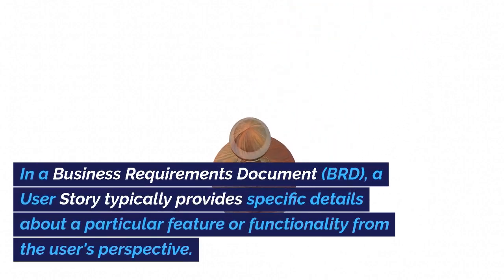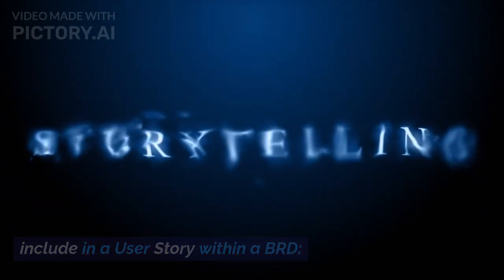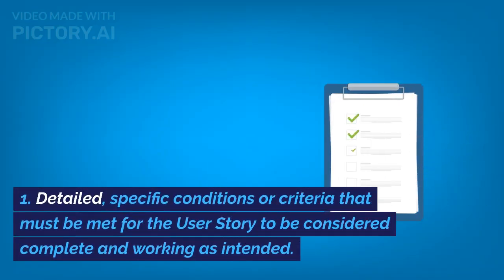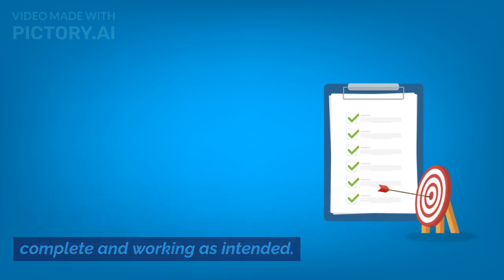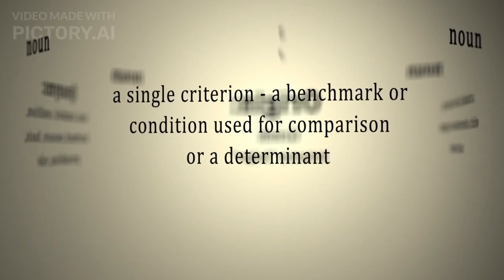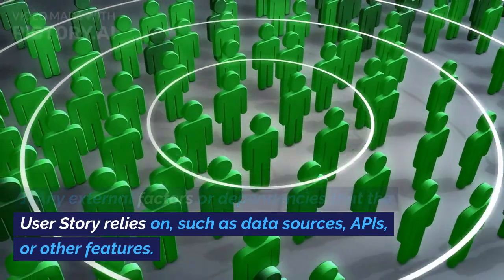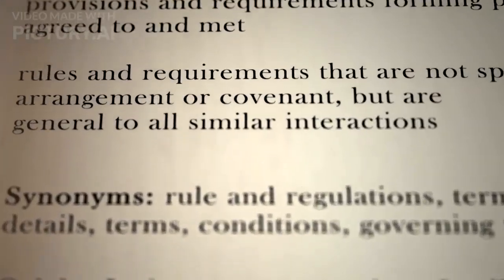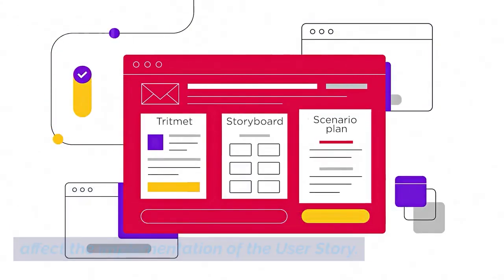What-All are the Key Information of a User Story in the BRD Documents?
In a Business Requirements Document (BRD), a User Story typically provides specific details about a particular feature or functionality from the user's perspective. While the format and content of a BRD can vary depending on the organization's preferences, a User Story should contain several key pieces of information to effectively communicate the requirements. Here are the essential elements you should include in a User Story within a BRD:

User Story ID or Title:

A unique identifier or a descriptive title that distinguishes the User Story from others.
User Role:

Clearly define the user or user role that the story pertains to. For example, "As a [type of user], I want to..."
User Story Statement:

A concise, user-centric statement describing what the user needs or wants to achieve. It often follows the format: "As a [user role], I want to [do something] so that [I can achieve a specific goal or benefit]."
Acceptance Criteria:

Detailed, specific conditions or criteria that must be met for the User Story to be considered complete and working as intended. These criteria help developers and testers understand the expected behavior of the feature.
Dependencies:

Any external factors or dependencies that the User Story relies on, such as data sources, APIs, or other features.
Assumptions and Constraints:

Any assumptions made during the requirement gathering process and constraints that may affect the implementation of the User Story.
Priority and Business Value:

Assign a priority level to the User Story to indicate its importance relative to other stories. This could be expressed as "high," "medium," or "low." Additionally, specify the business value or benefits associated with implementing the story.
Estimation (Optional):

An estimate of the effort required to complete the User Story, typically expressed in story points, hours, or another unit of measurement.
Attachments and References:

Any relevant documents, diagrams, wireframes, or reference materials that support the understanding of the User Story.
Definition of Done (DoD):

A list of criteria or tasks that must be completed before the User Story can be considered "done" and ready for release. This may include coding, testing, documentation, and user acceptance.
Non-Functional Requirements (NFRs):

Any non-functional requirements, such as performance, security, or scalability considerations, that apply to the User Story.
Mockups or Wireframes (Optional):

Visual representations of the user interface or screen designs associated with the User Story, if applicable.
Change History:

A section documenting any changes or updates made to the User Story throughout the project's lifecycle.
Author and Date:

Information about the person who authored the User Story and the date it was created or last modified.
Comments and Discussion (Optional):

A space for team members to ask questions, provide feedback, or engage in discussions related to the User Story.
Test Scenarios (Optional):

Detailed test scenarios or cases that can be used for testing the User Story.
Including these key pieces of information in a User Story within a BRD helps ensure clarity, completeness, and a shared understanding of what needs to be developed and tested. It also facilitates effective communication among stakeholders, including product owners, developers, testers, and business analysts.